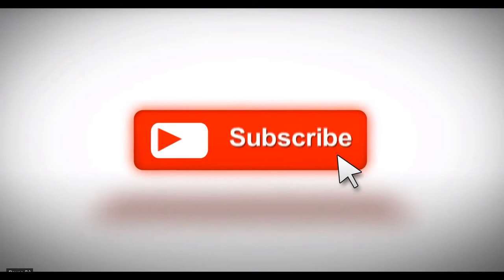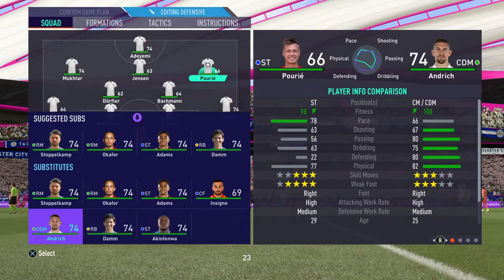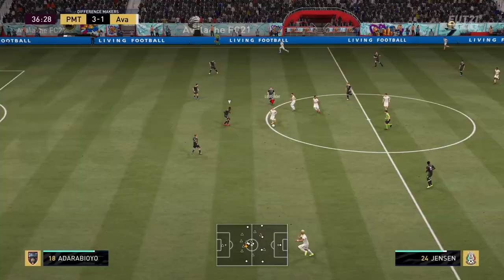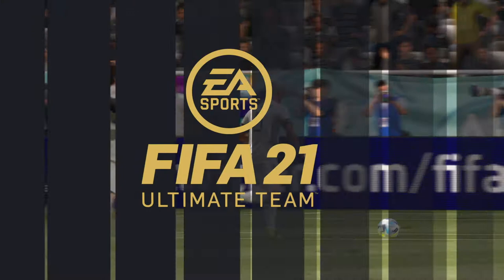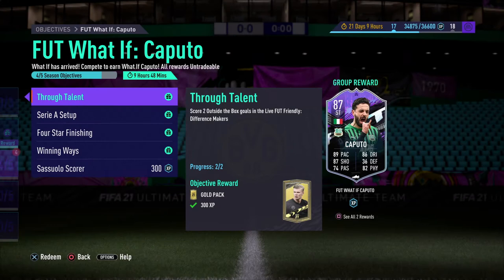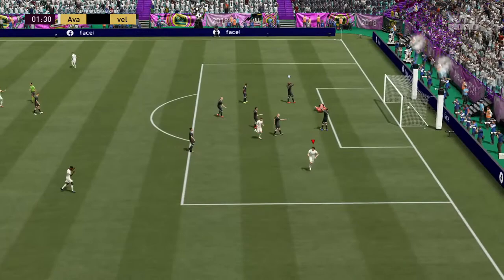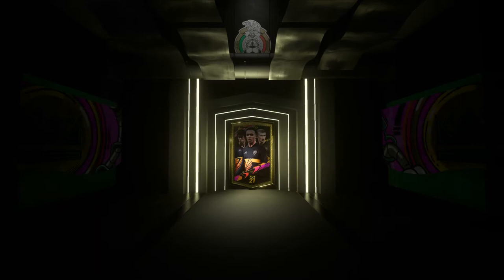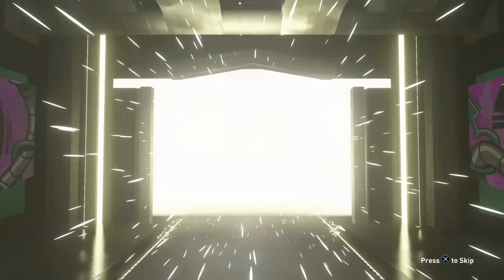WE GOT A WHAT IF PLAYER!! (HEROIC HERNANDEZ #18) (FIFA Ultimate Team)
• 🎉MAKE SURE YOU SUBSCIRE & TURN NOTIFICATIONS ON
• 🎮GAME:FIFA 21

• 🎥CHANNEL PAGE:
• Guy - YouTube

• 👑CHANNELS:
• TOM: Tom JustTom - YouTube
• HARRY: Harry - YouTube
• RAZZA: Proper Big lad - YouTube